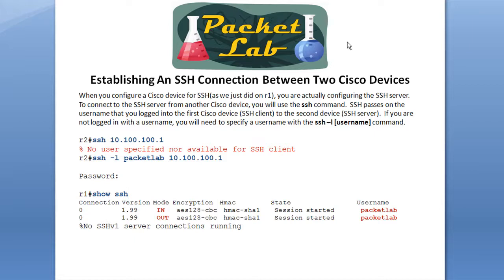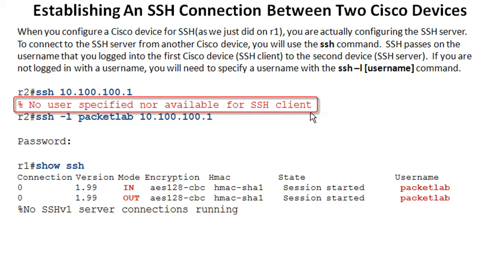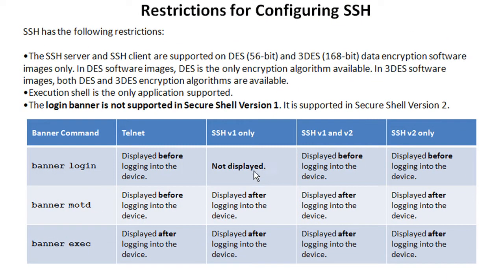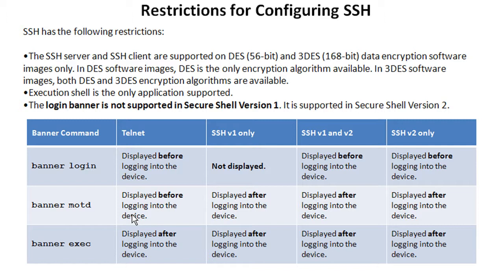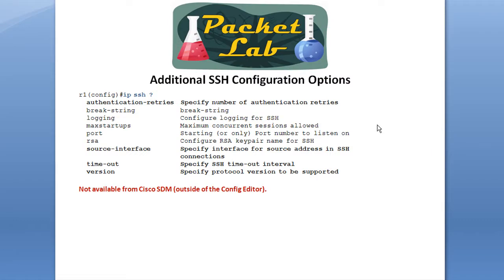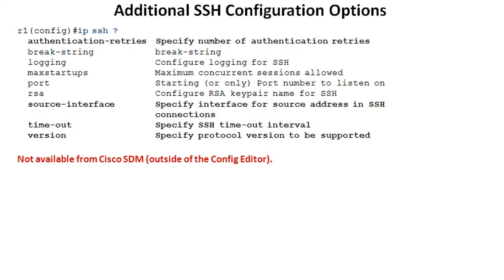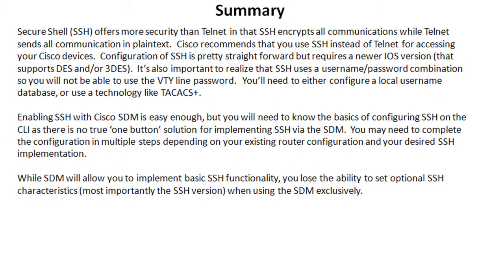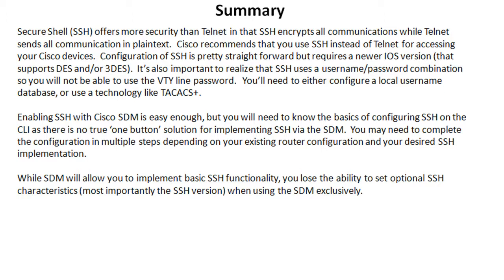Configuring Secure Shell (SSH) On Cisco Devices with SDM - Part 3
Configuring Secure Shell (SSH) On Cisco Devices with SDM - Part 3 of 3

Secure Shell (SSH) offers more security than Telnet in that SSH encrypts all communications while Telnet sends all communication in plaintext.  Cisco recommends that you use SSH instead of Telnet for accessing your Cisco devices.  Configuration of SSH is pretty straight forward but requires a newer IOS version (that supports DES and/or 3DES).  It's also important to realize that SSH uses a username/password combination so you will not be able to use the VTY line password.   You'll need to either configure a local username database, or use a technology like TACACS+.

Enabling SSH with Cisco SDM is easy enough, but you will need to know the basics of configuring SSH on the CLI as there is no true 'one button' solution for implementing SSH via the SDM.  You may need to complete the configuration in multiple steps depending on your existing router configuration and your desired SSH implementation.

While SDM will allow you to implement basic SSH functionality, you lose the ability to set optional SSH characteristics (most importantly the SSH version) when using the SDM exclusively.